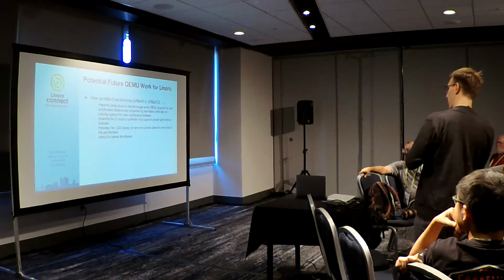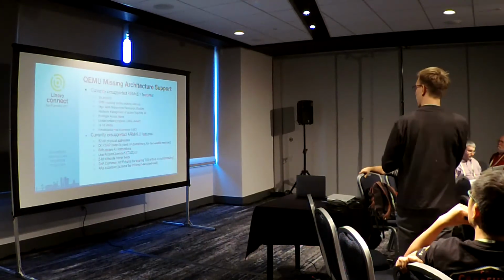The Purpose of QEMU Emulation - SFO17-106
Session ID: SFO17-106
Session Name: The Purpose of QEMU Emulation - SFO17-106
Speaker: Christoffer Dall

Track: Virtualization

★ Session Summary ★
One of the key features of QEMU is the ability to emulate foreign computer architectures. This means, for example, that you can run your favorite ARM binaries and system images on your x86 laptop or server. QEMU is used a key tool for engineers and test infrastructure across both ARM and x86 ecosystems, and is also the basis of the Android emulator. QEMU’s emulation features is also used for system modeling in some scenarios. In this session we will present what QEMU currently does well as an emulator, and what the QEMU project has deliberately deemed as out-of-scope. We will also discuss future avenues that could be pursued to further improve capabilities of QEMU emulation, such as adding support for new architecture features, and support writing device emulation in a higher level language than C. We encourage the audience to provide user stories of QEMU from Linaro member companies to help direct our efforts.

★ Event Details ★
Linaro Connect San Francisco 2017 (SFO17)
25-29 September 2017